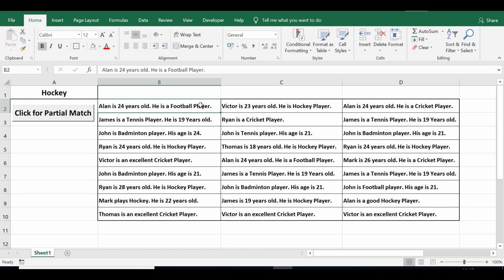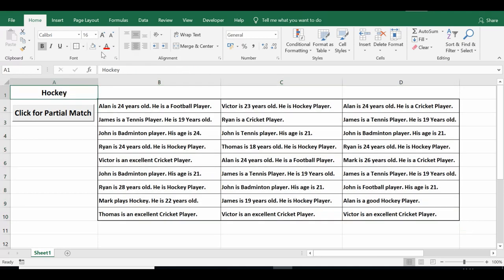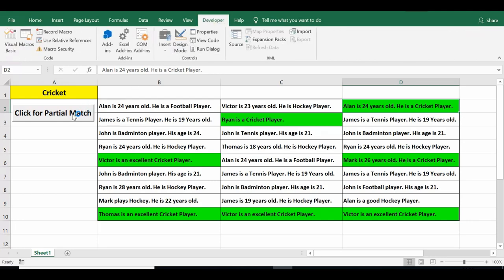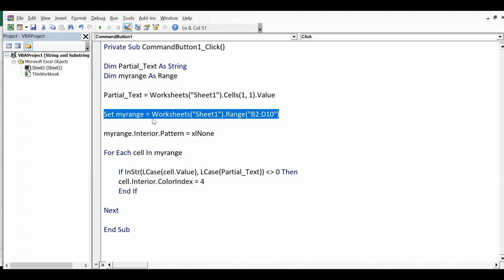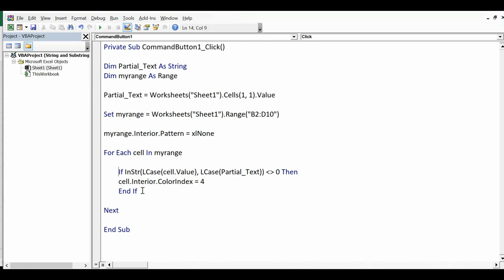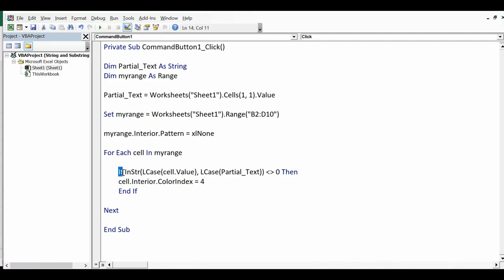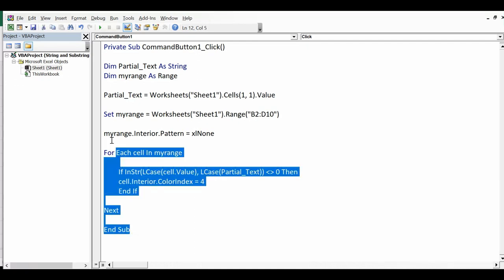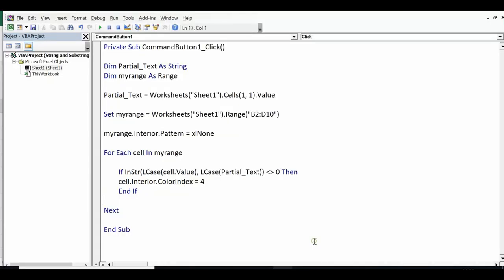Excel VBA to Search if Cell Contains Specific Text - Check Partial Match with If Condition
This Excel VBA Tutorial explains how to Find Partial Text Match in Excel with VBA Code. We can use If Condition and check each cell in a specific range to search part of string in a cell value. VBA can simply check if cell contains specific text as partial match and highlight all such cells automatically. We can check SubString within String automatically with simple excel vba code.